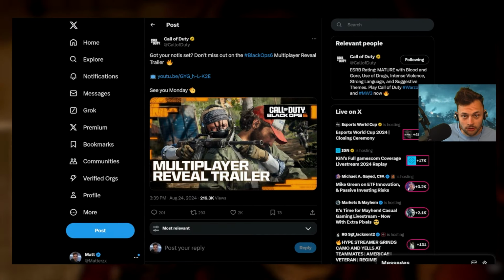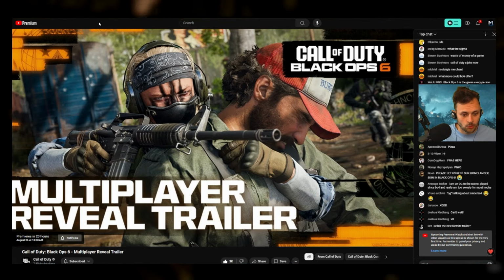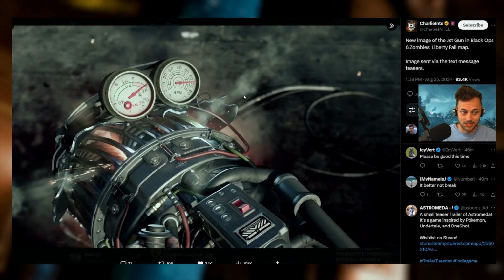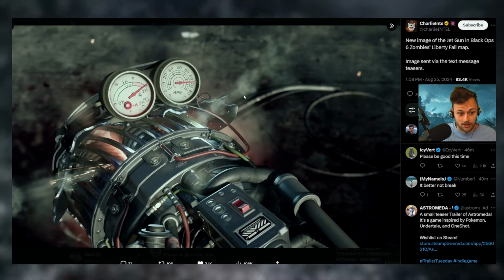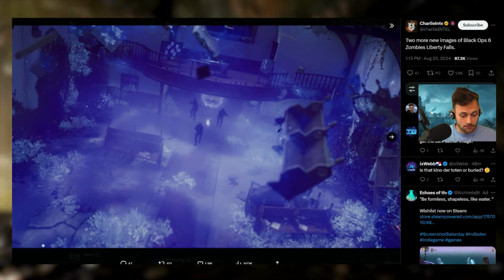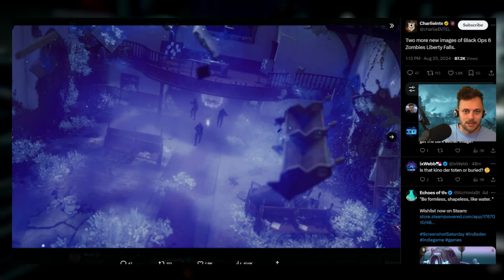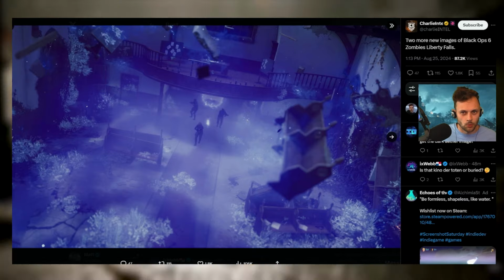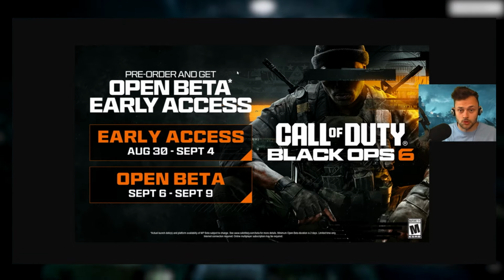MAJOR BO6 GAMEPLAY REVEAL: New Zombies Preview, BO6 Multiplayer Gameplay Trailer & More!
BO6 ZOMBIES LIBERTY FALLS REVEAL TRAILER! Richtofen vs Samantha Cutscene & Easter Egg!

Check out Aim Controllers for the BEST Custom Controllers on the market right now! It's a controller I personally use and I'm super happy with it.

Check out my line of gaming PCs from Apex Gaming PCs great sales are going on right now!